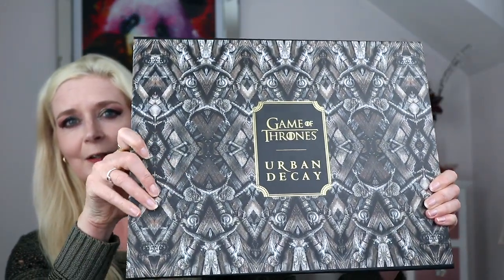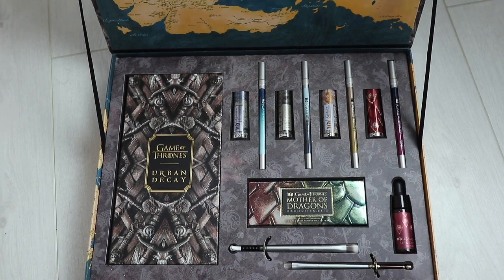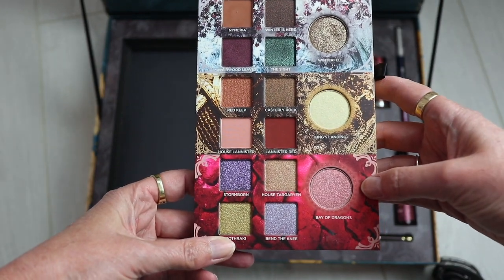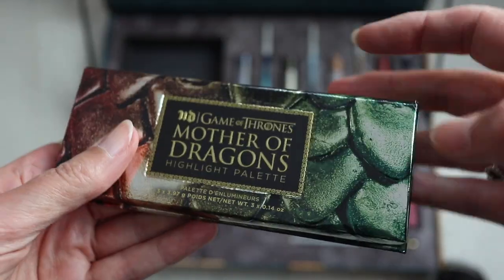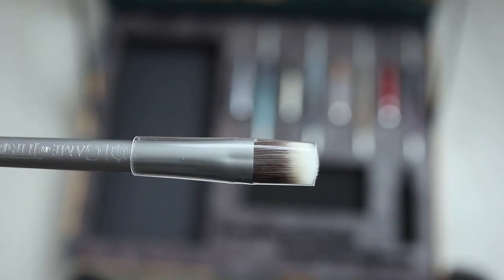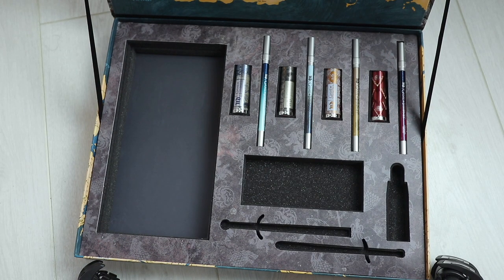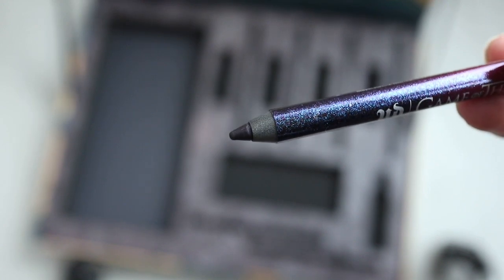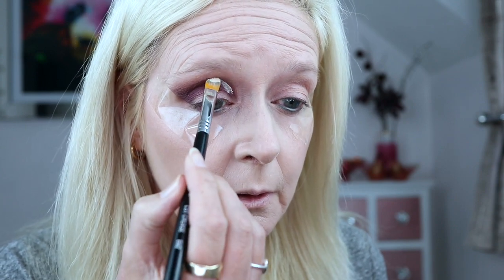URBAN DECAY Game of Thrones Vault | 1st Impressions & Eyeshadow Tutorial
Hi Guys - I'm so excited for you to see this video of the Urban Decay Game of Thrones Vault. I have been a collector of UD's special edition palettes for a number of years but this one is on a whole other level!
In this video I show you everything in the vault, a quick eye tutorial using one of the sections of the eyeshadow palette & also swatch the lipsticks and eyeliners - I really hope you enjoy watching!